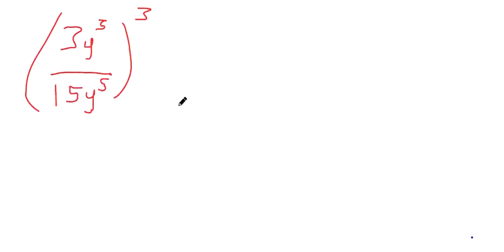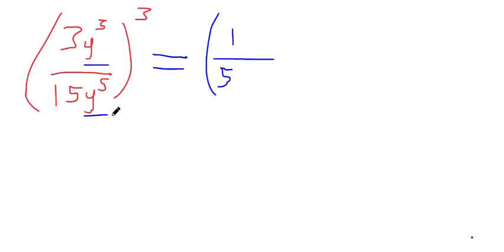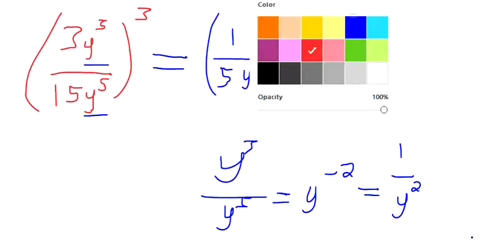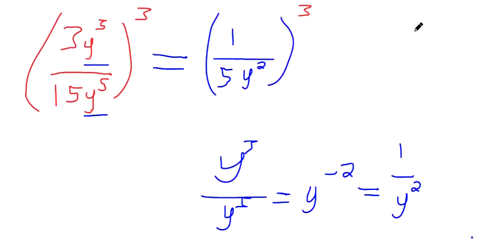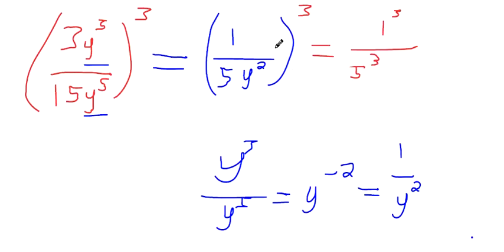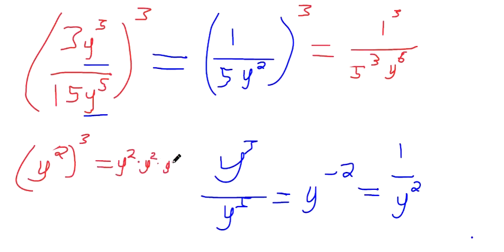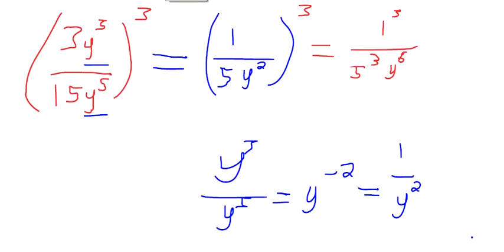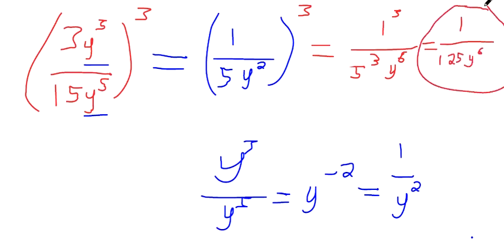Ch 4 5 Q 10